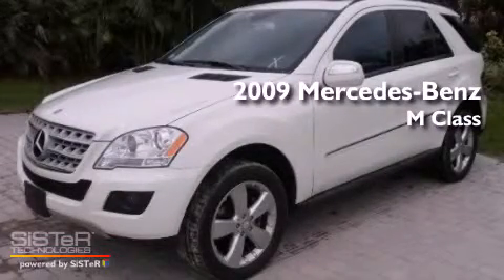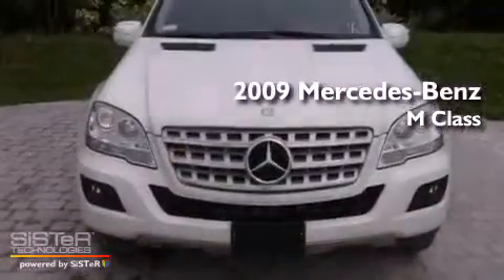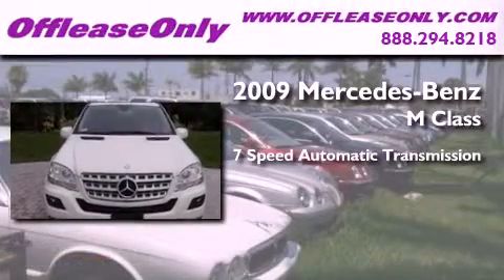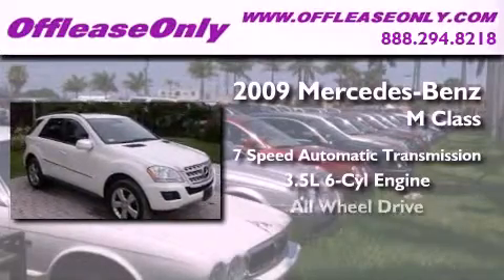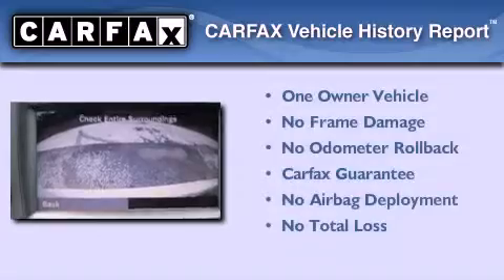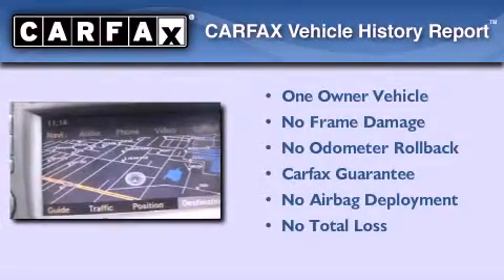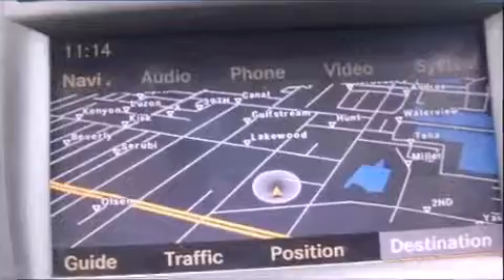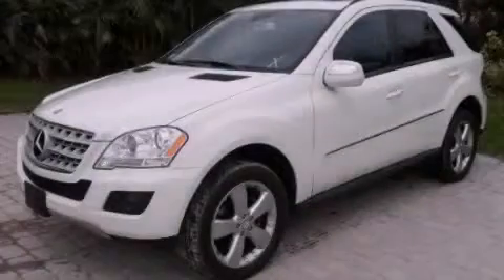2009 Mercedes-Benz 3.5L AWD Coconut Creek FL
Year : 2009

 Make : Mercedes-Benz

 Model : 3.5L

 Engine : Gas V6 3.5L/213

 Trans . : Automatic

 Exterior : Arctic White

 Miles : 24,204

 Interior : Black

 Stock : 32670

 Offleaseonly.com

 3531 Lake Worth Rd

 2009 Mercedes-Benz 3.5L AWD Lake Worth FL